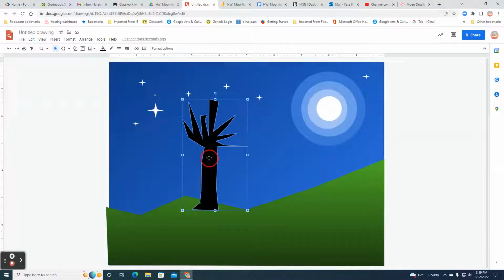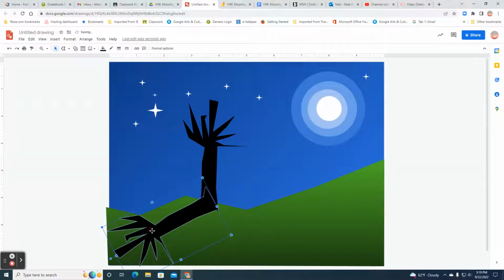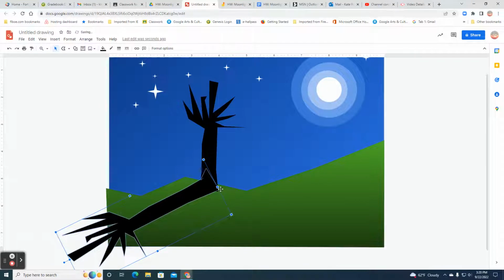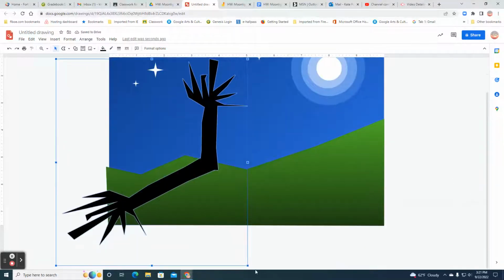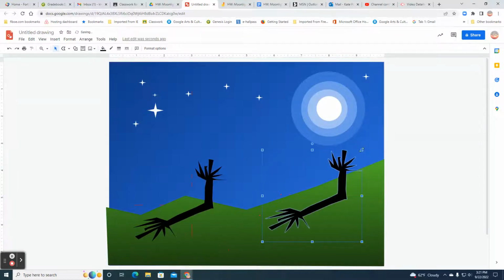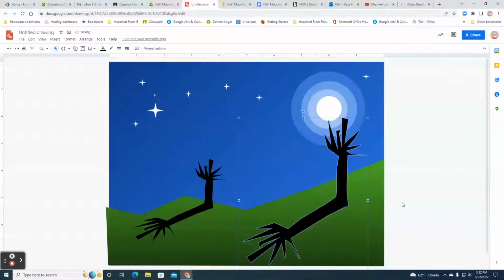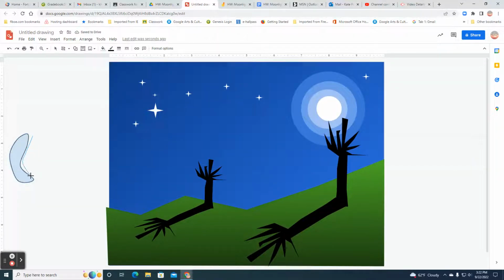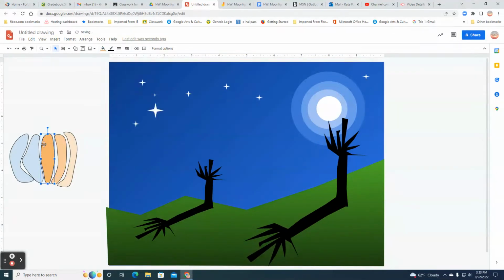Pumpkins in the Moonlight (part 3)